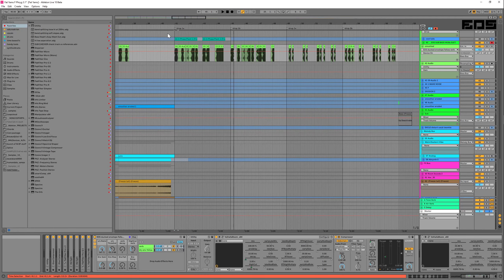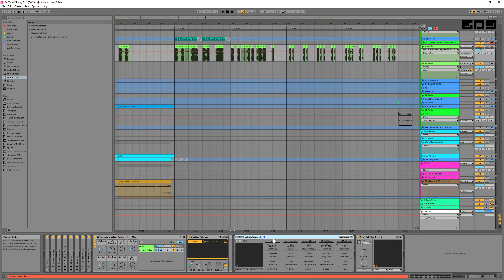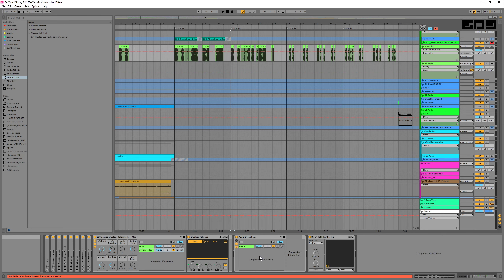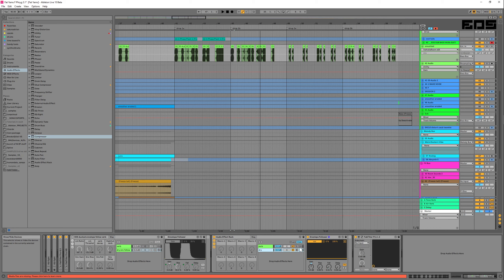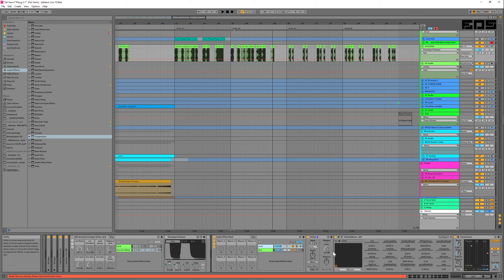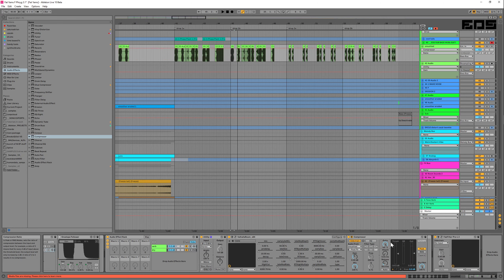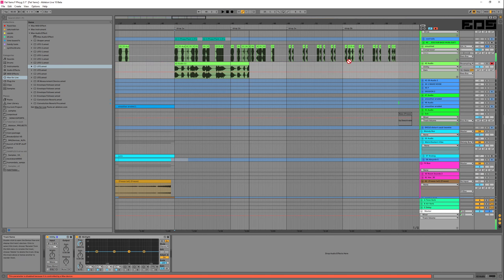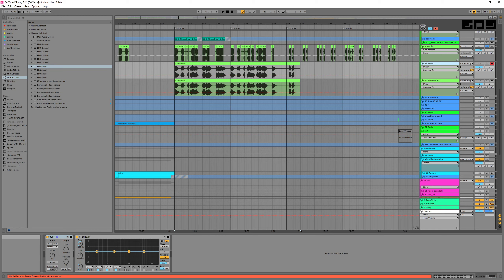Self Sidechaining Envelope Following Verb Tutorial with EOS (Stock Ableton Plugins)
This reverb will duck itself with the dry incoming signal as well as modulate the input and tail size dynamically based on the input. Any reverb can be used with this technique and all other plugins are stock Ableton plugins.